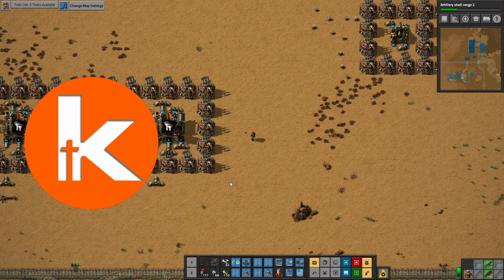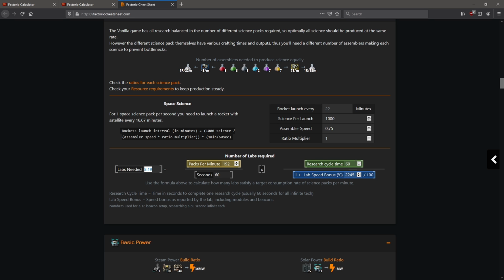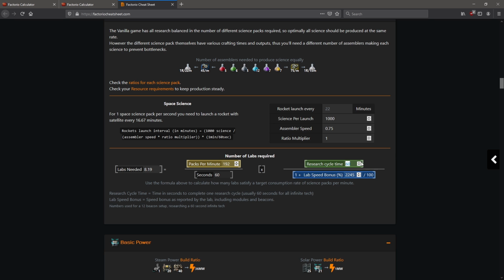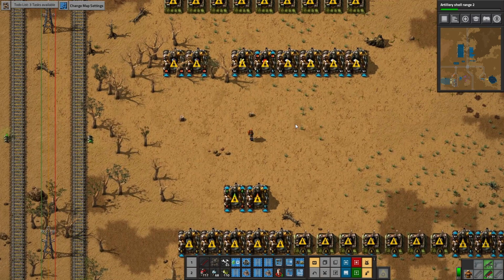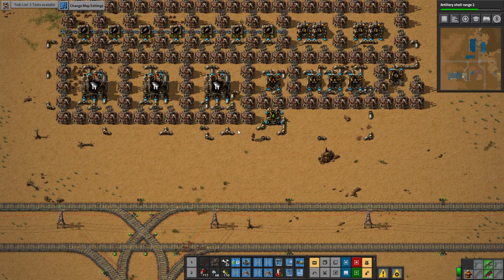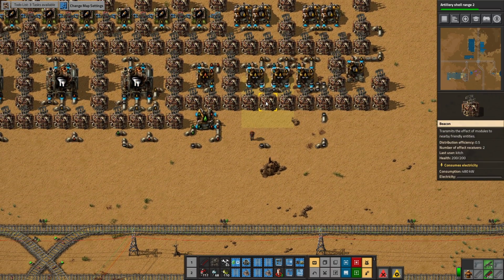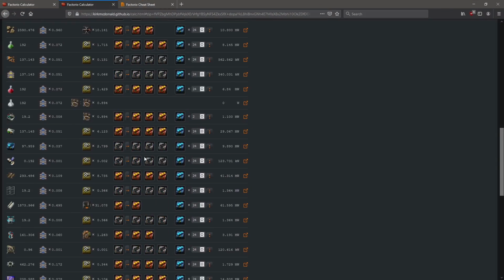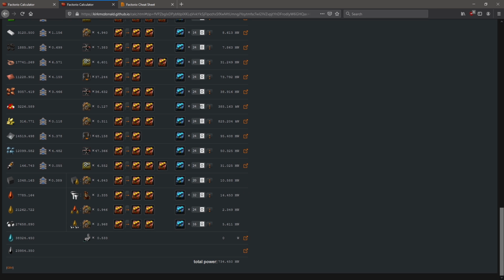Factorio BIG - Ep 18 | The Wrath of The Science Module Layout | Factorio Megabase in 0.18